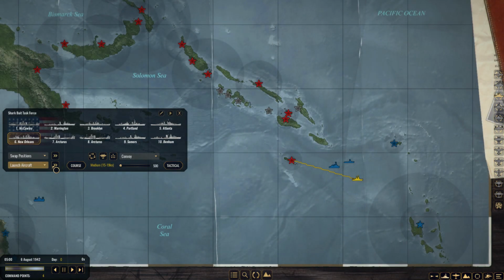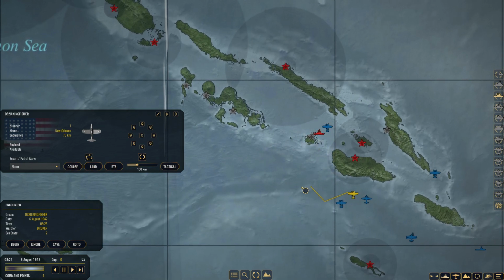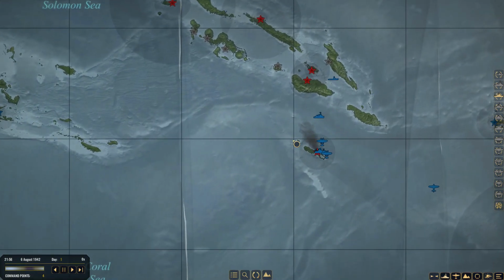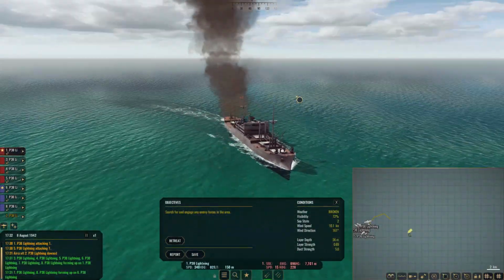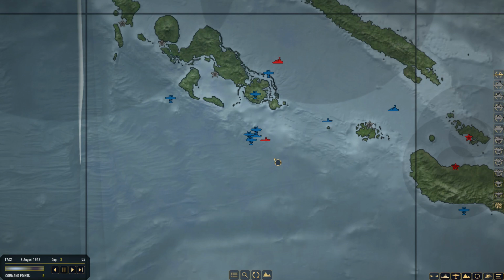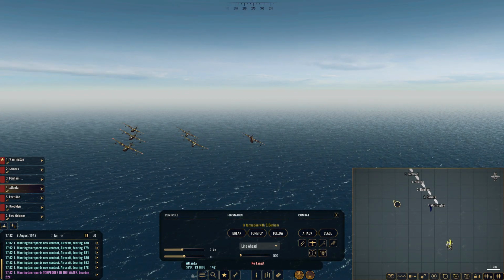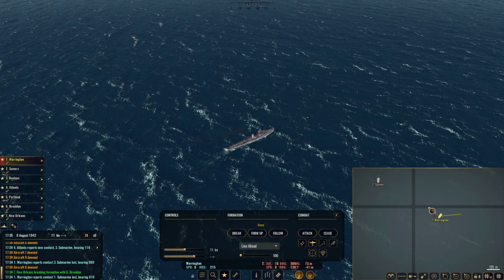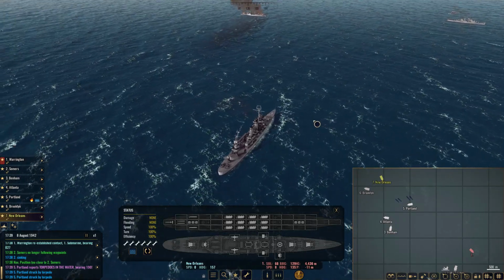'A Forward Base'. War on the Sea USN TTE Letsplay. Episode 1.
Welcome dear students to a new series on the channel! After a long old campaign as the IJN in our previous series we felt it only right to go back into the jaws of hell as the USN.
This series will be played on the Tokyo Express Mod for the game, therefore with many changes added to the game.
In this episode we focus on building a forward base on Rennell Island and hunting down our first enemy task force.